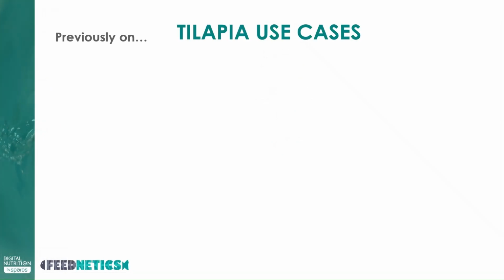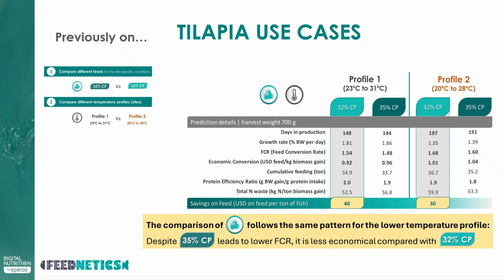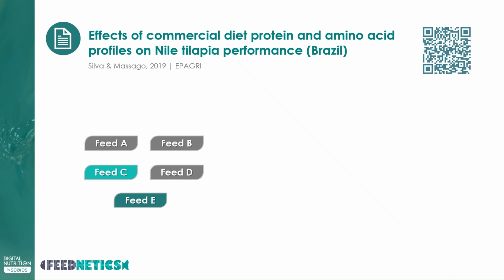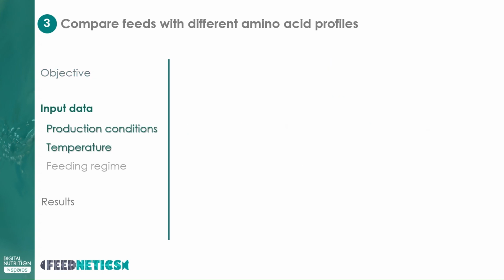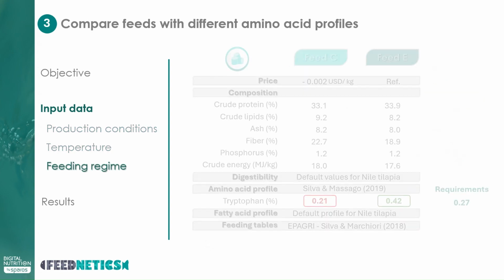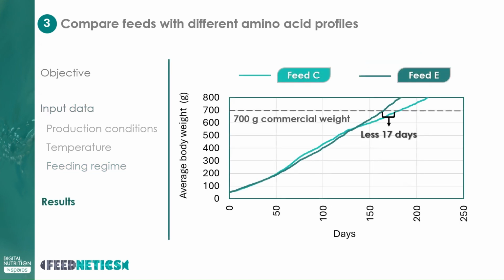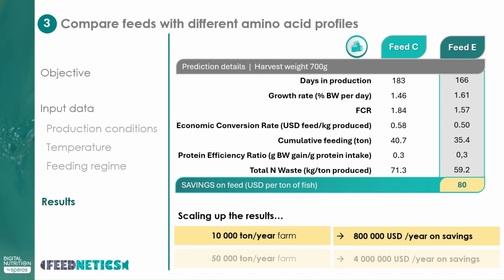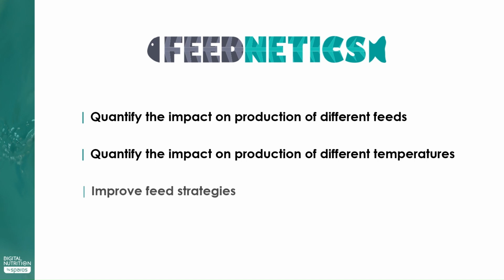Similar protein level, different growth results: the impact of amino acid balance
Amino acid balance in aquafeeds is a key driver of fish growth and farm efficiency.

Silva and Massango, at EPAGRI, evaluated Nile tilapia fed different commercial diets with similar crude protein levels but different amino acid profiles. Feeds deficient in essential amino acids, including tryptophan, resulted in lower final weight, highlighting the importance of amino acid balance for growth performance.

FEEDNETICS is a digital nutritional simulation tool used by producers to evaluate, within hours, the expected biological and economic impact of different amino acid profiles under their specific production scenarios. By isolating the nutritional effects from management and environmental variability, FEEDNETICS complements on farm feed evaluation and supports farm teams with formulation benchmarking and more informed feed performance discussions.

Watch the 3 minute FEEDNETICS application that replicates this study and explores the economic implications of amino acid balance across different production scales.